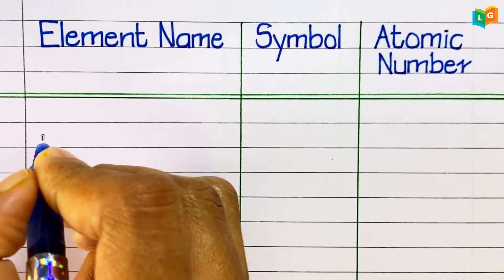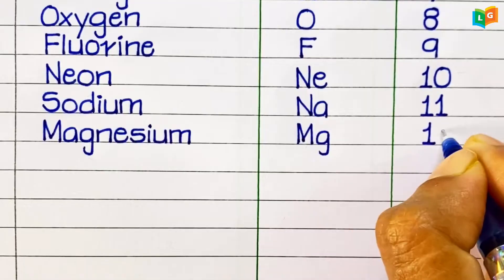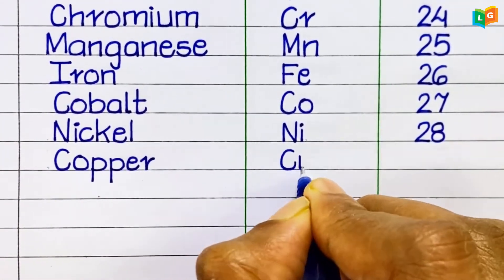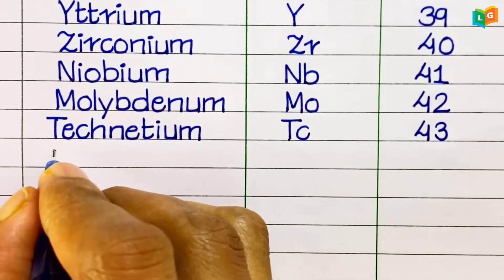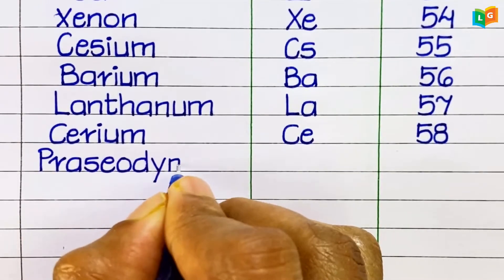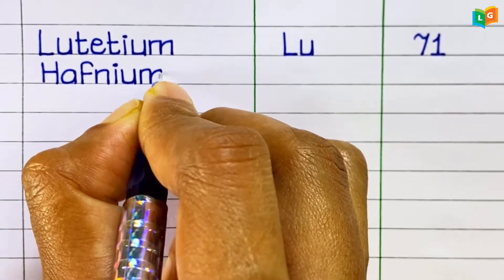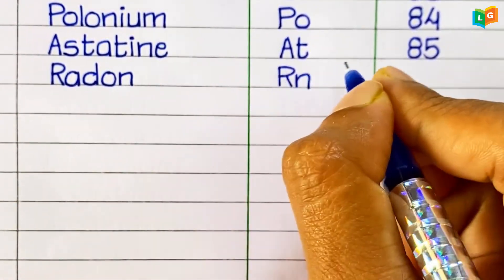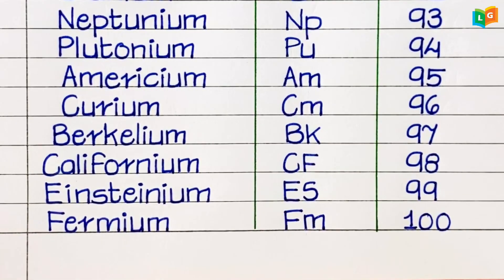Element Name And Symbol Atomic Number || Elements Name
atomic number and atomic mass of top 30 elements
elements and symbols
what is an element?
elements and their symbols and atomic numbers
elements of chemistry with atomic no with symbol
chemistry elements
chemistry elements name and symbol